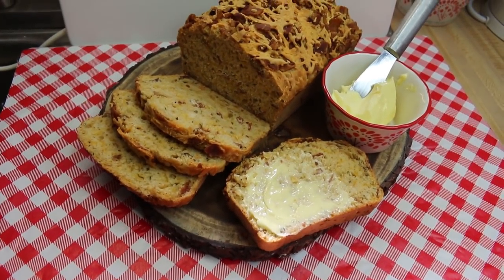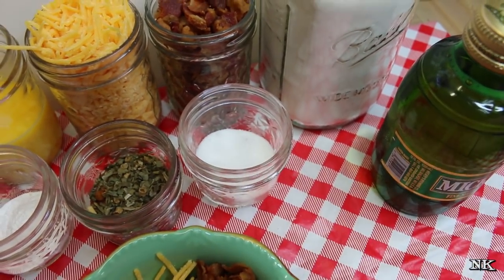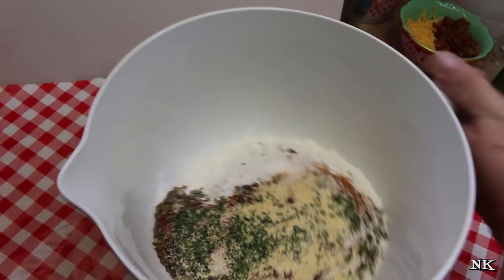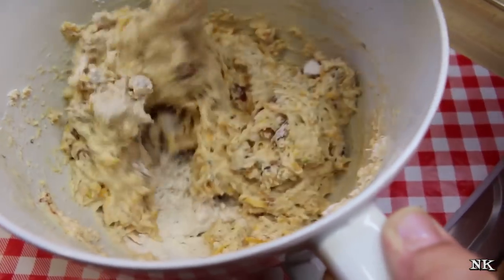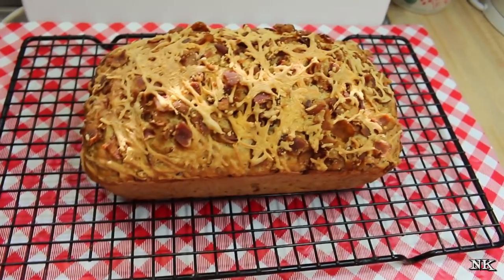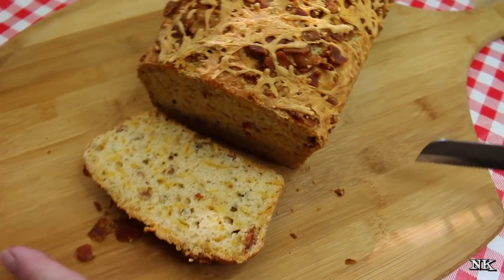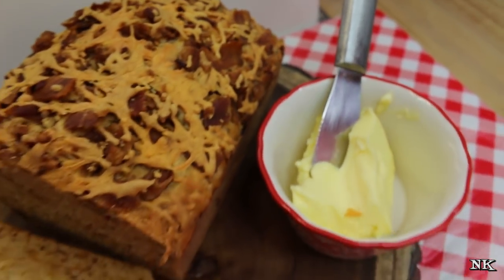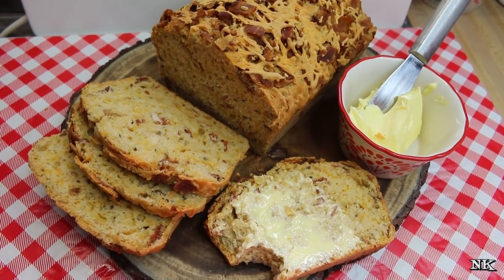Bacon Cheddar Beer Batter Bread ~ Savory Quick Bread ~ St Patrick's Day ~ Noreen's Kitchen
In honor of St. Patrick's day I am sharing this delicious, savory quick bread filled with bacon, cheddar cheese and beer!  I seasoned this with lots of delicious flavors from the spice rack including a little kick from Cayenne!  This is so easy to make, using ingredients you most likely have on hand right now.  This would be perfect to go alongside a hearty bowl of Irish stew, barley soup or even along with your corned beef and cabbage dinner! You won't believe how easy this is to make!

This is going to be your new go to bread to serve with dinner.  Being a "quick" bread, this lives up to it's name!  As easy as your favorite banana or zucchini bread, this bacon cheddar takes things to the next level.  This would not only be great as a side with a hearty soup, but think of this toasted for a BLT or turkey sandwich!  It slices up beautifully and will last about 5 days when stored in an air tight container or plastic bag.

I started by prepping my bread pan. I used a standard 9 x 5 bread pan and sprayed with cooking spray and then laid a piece of parchment large enough to hang over both long sides then also sprayed this.  Then moved on to preparing the batter.  This is as easy as mixing all the dry ingredients.  Tossing in the bacon and cheese and coating that well so it won't sink to the bottom.  Then add eggs and beer stir and pour into that prepared pan.

I sprinkled the top of my loaf with additional bacon and cheese.  You could also add sliced jalapeno peppers or even some green onions.  Bake this for about an hour in a 375 degree oven.  I let this sit in the pan for 10 minutes before transferring to a rack to cool completely before slicing.

The flavors of this bread are phenomenal and I know you will want to make this again and again!  I hope you give this bacon cheddar beer batter bread a try and I hope you love it!

Happy Eating!

You can find a printable version of this recipe on my

***MAILING ADDRESS
Noreen's Kitchen